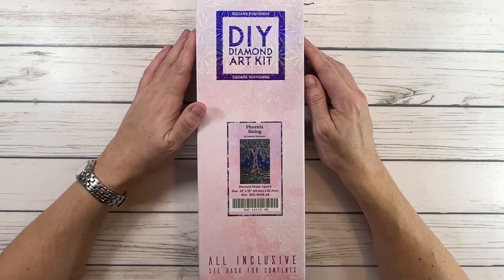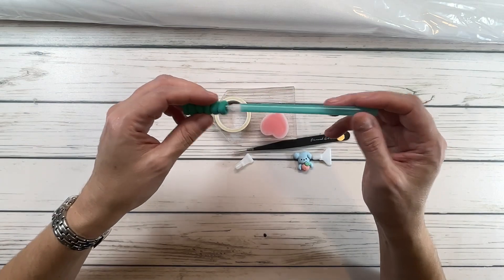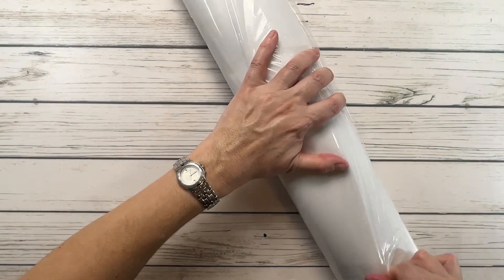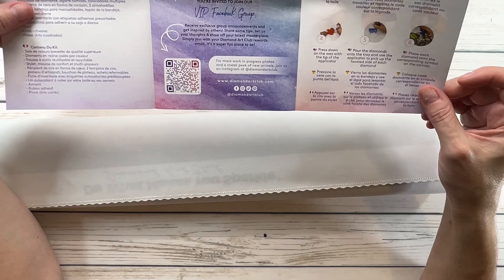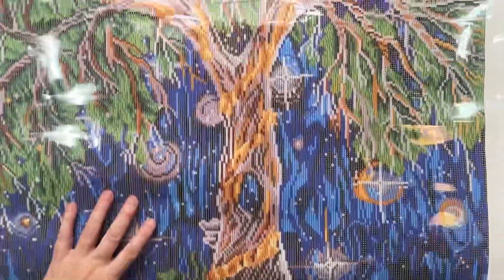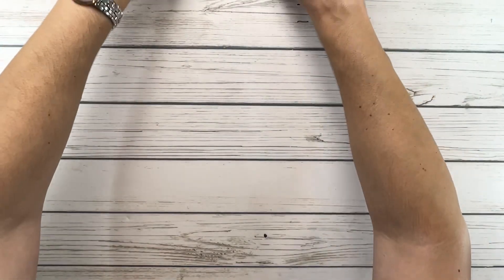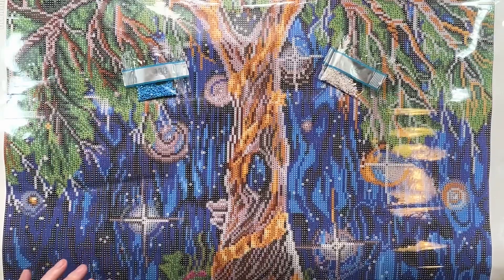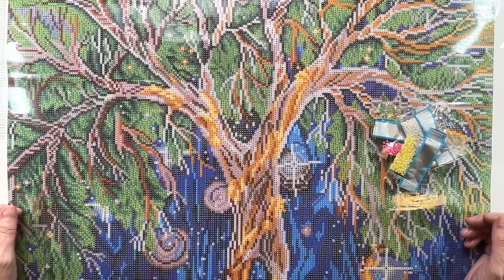Diamond Art Club Unboxing - Phoenix Rising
In this video I unbox Phoenix Rising by Dakota Daetwiler from Diamond Art Club.  It is a square drill painting.  It is 55.8cm x 83.8cm and it has 36 colors including 4 AB’s.

Happy Crafting!!!